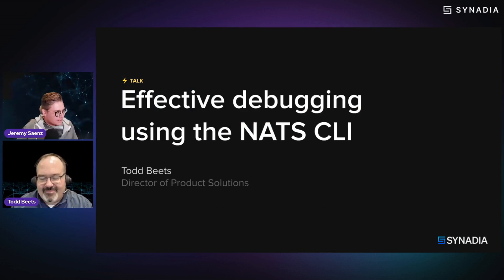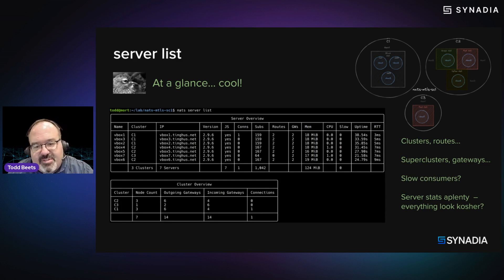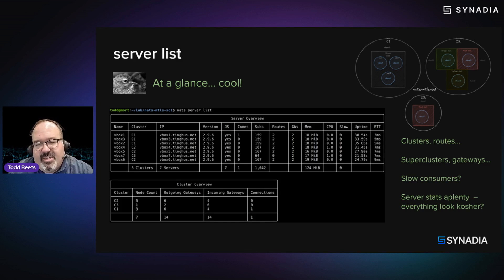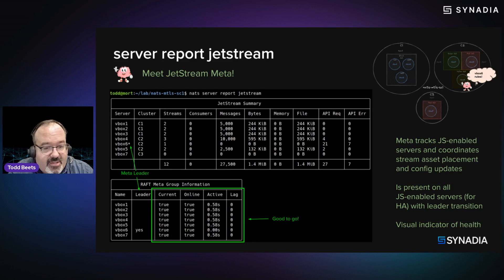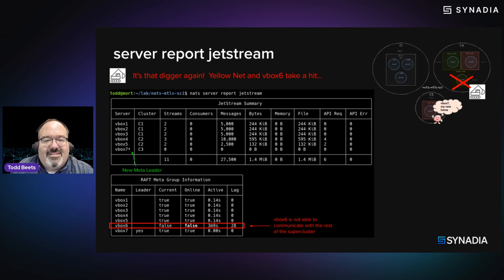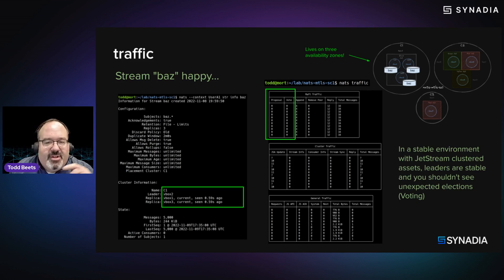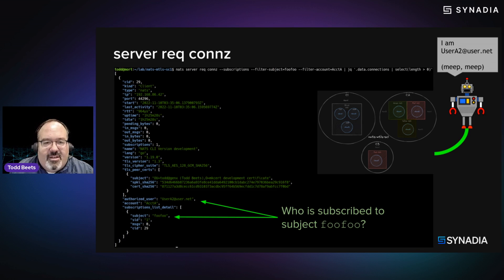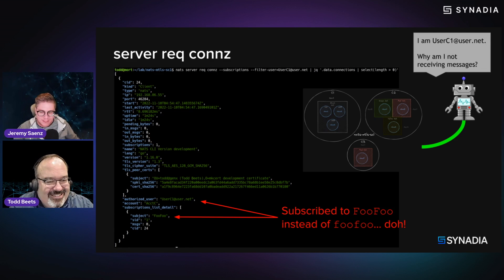Effective debugging using the NATS CLI | RethinkConn '22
The NATS CLI provides, not only, subcommands to perform publish-subscribe, request-reply, and JetStream management operations, but it also supports a suite of server management, introspection, and debugging tools.ms leveraging location transparent messaging and data streaming?